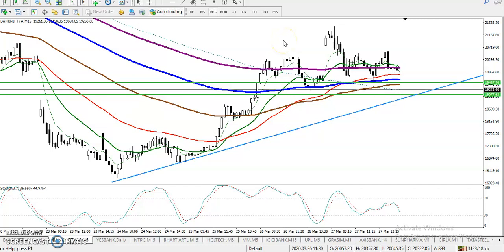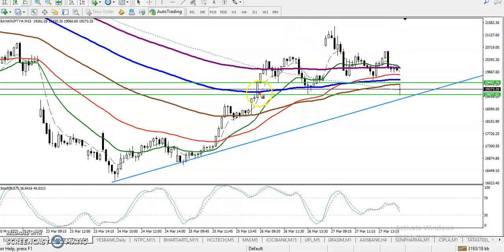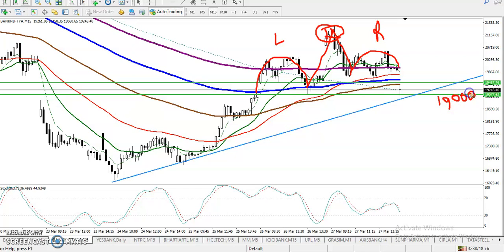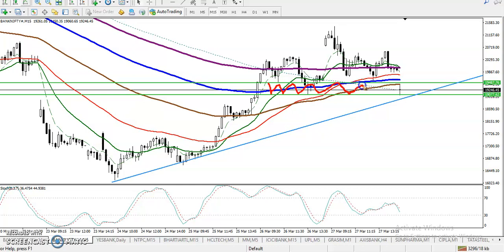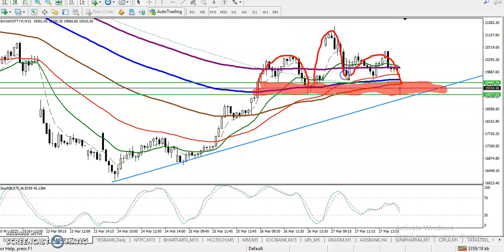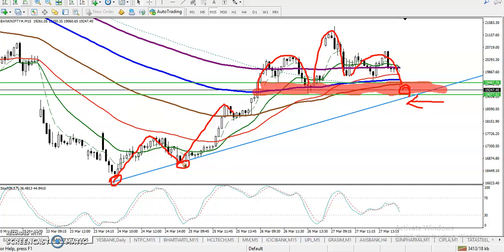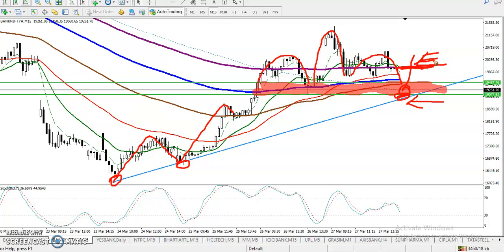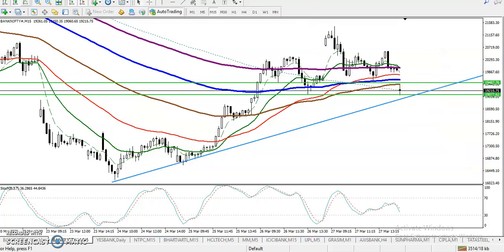Bank Nifty Analysis | Alice Blue | Market Talk March 30, 2020